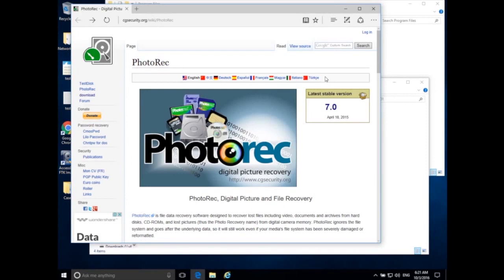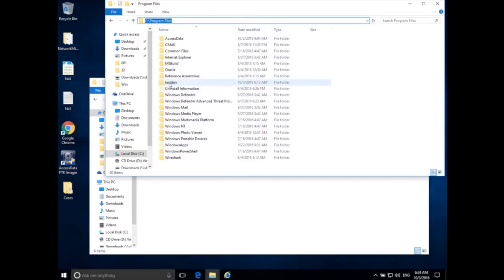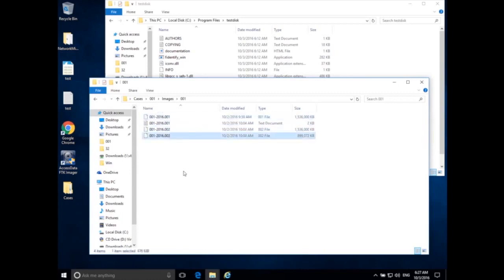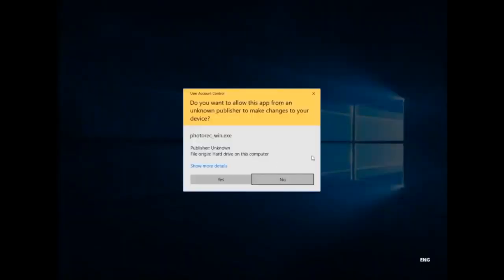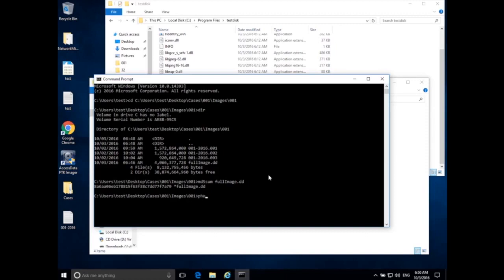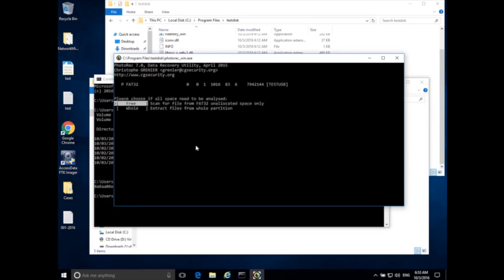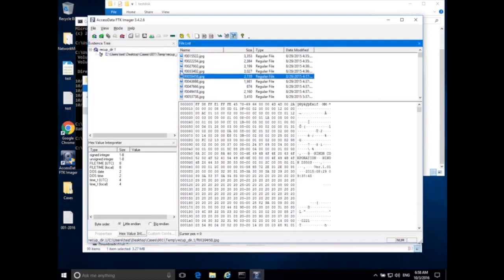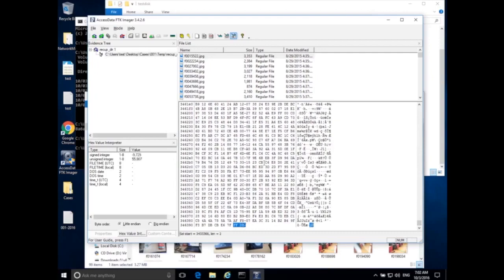7.2 Data recovery with Photorec | digital forensics for beginners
In this video, we show how to use Photorec from the Windows Command Line to recover files (not just photos) from a target USB stick.

digital forensics for beginners